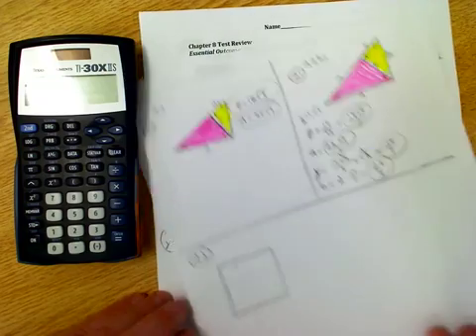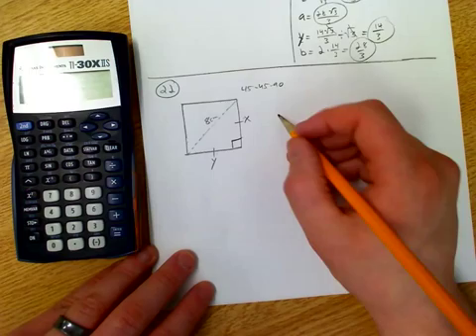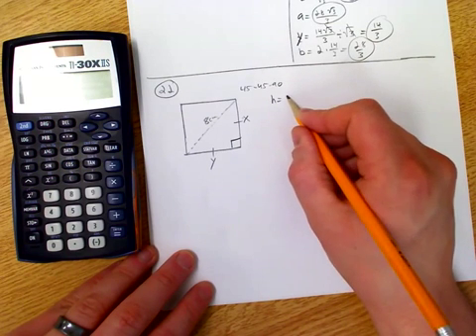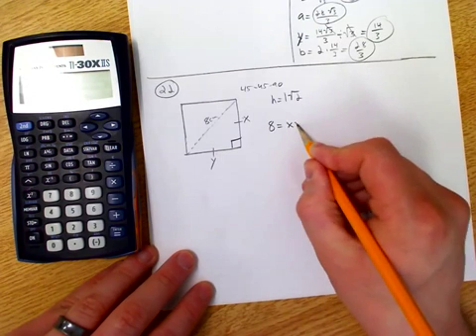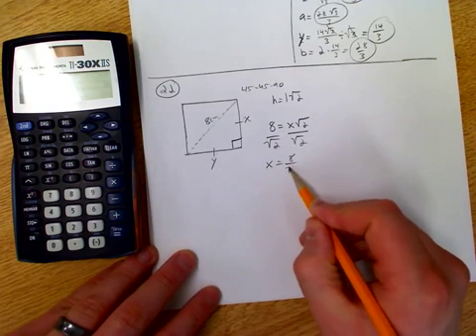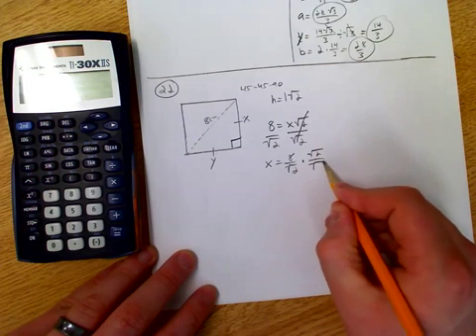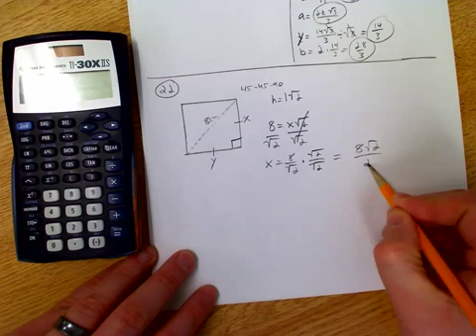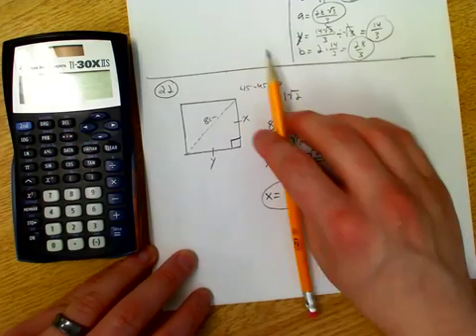Ch8 Test Review Pg1.mov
Ch8 Test Review Page 1